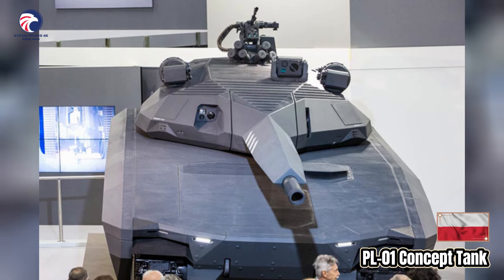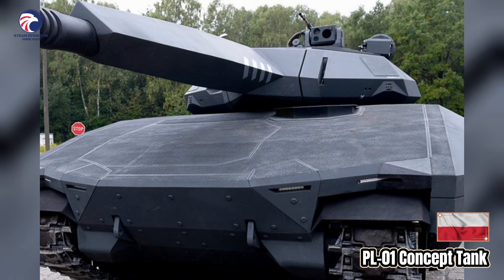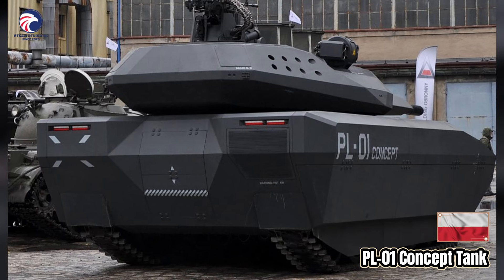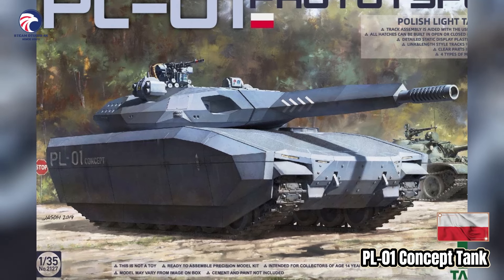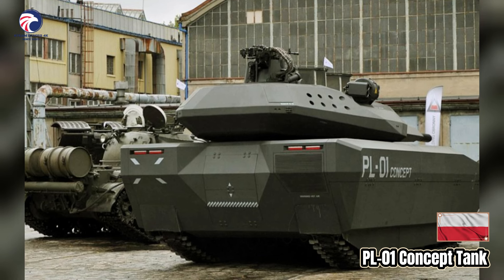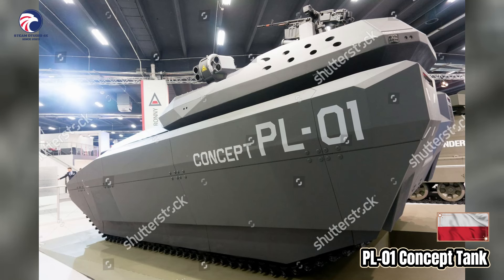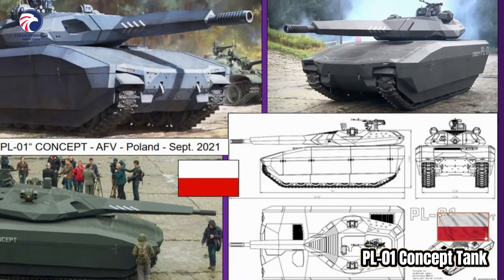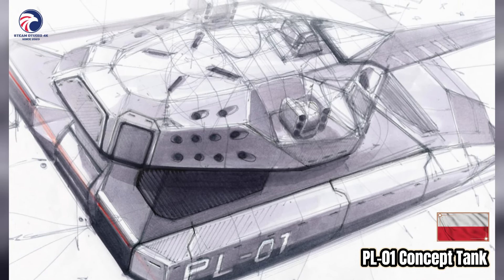Poland - PL 01 Concept Tank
The PL-01 was a Polish light tank concept created by OBRUM with support from BAE Systems, based on the Swedish CV90120-T light tank.[1][2] The concept vehicle was first unveiled at the International Defence Industry Exhibition in Kielce on 2 September 2013,[3] but the project was scrapped in 2015.[4]